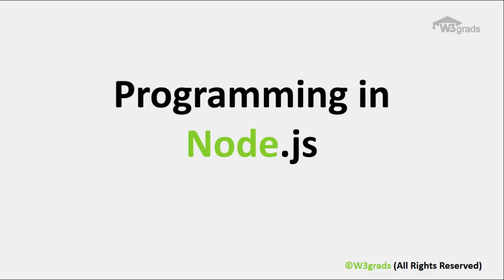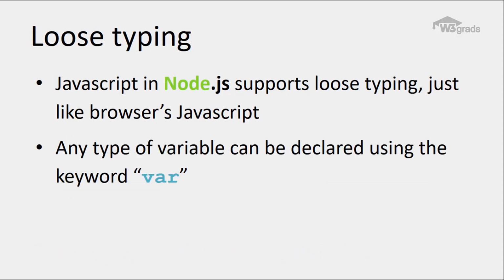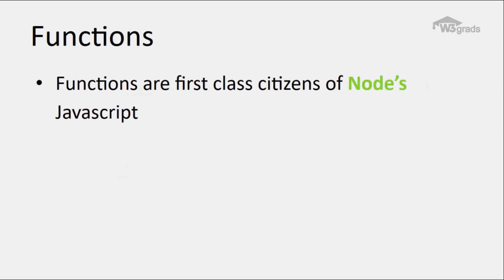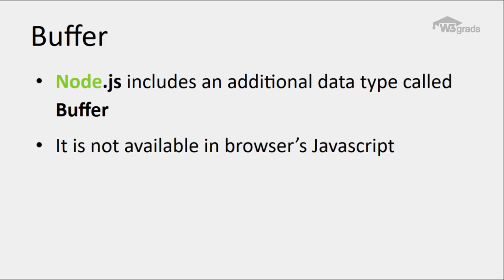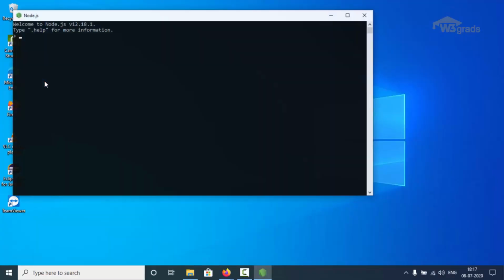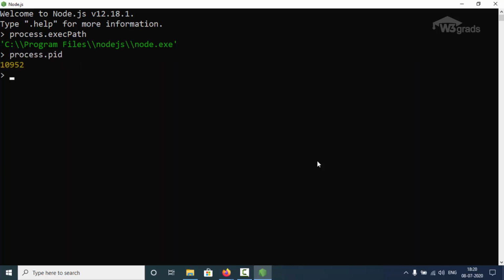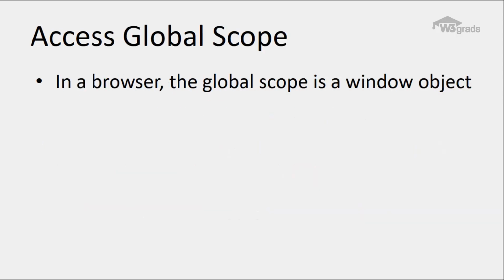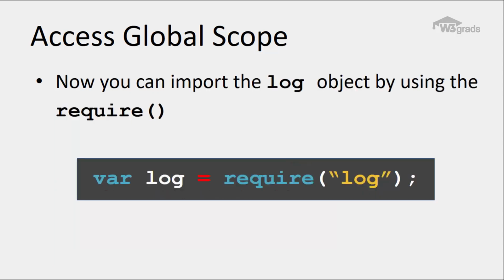Node.js Basics for Beginners | Node.js Tutorial Series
Now that you know how to install Node.js and seen how you can write your first "Hello World" program in Node.js. This video will help you to get upto speed with the basics of the Node.js. This Node,js basic will help in founding a base for building a foundation for node.js programming.